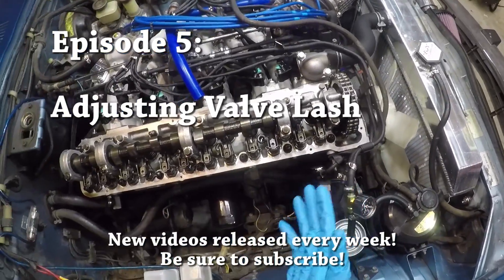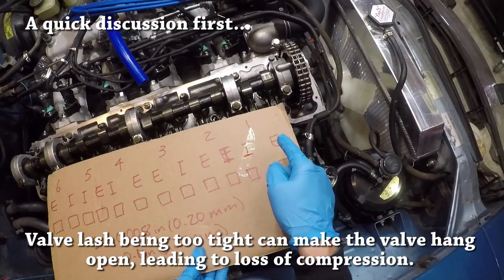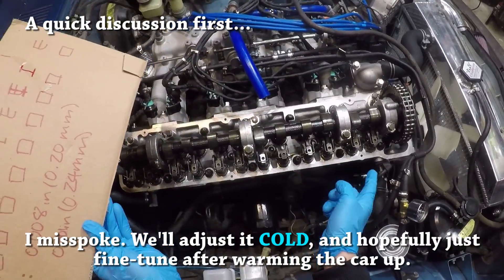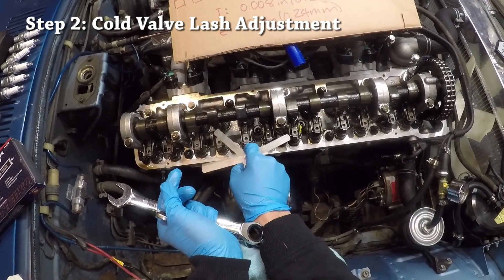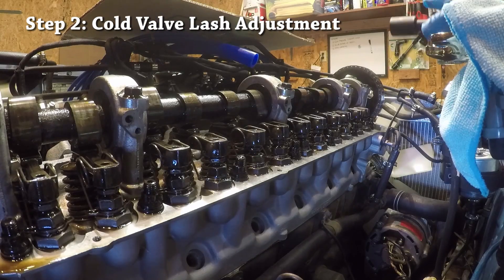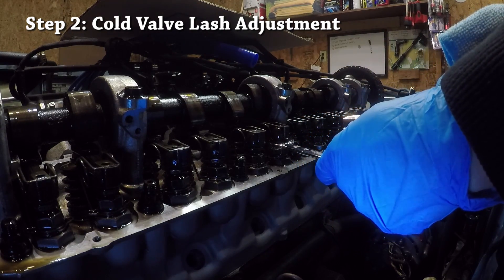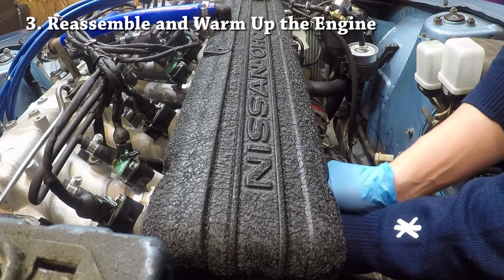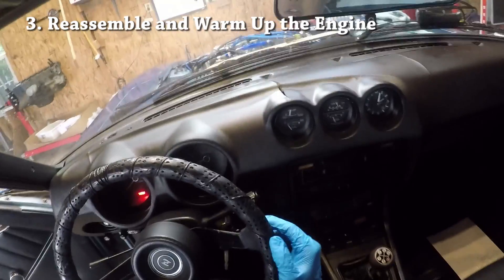Datsun L-Series Engine Testing and Tuning Ep.5 Adjusting Valve Lash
We'll talk about how to properly adjust the valve lash.

If you donate any amount, you'll receive a shoutout in my next video!